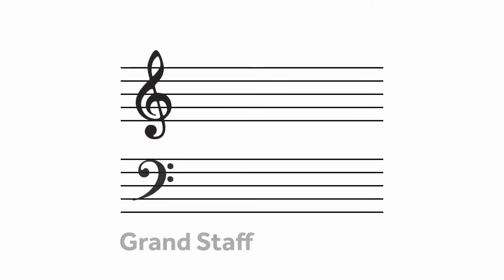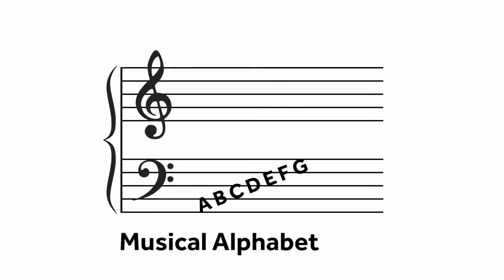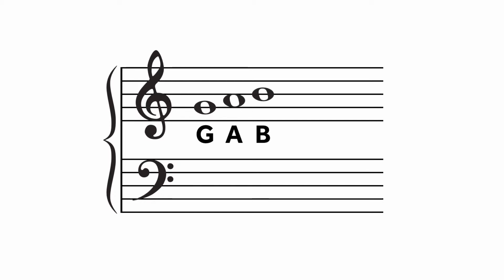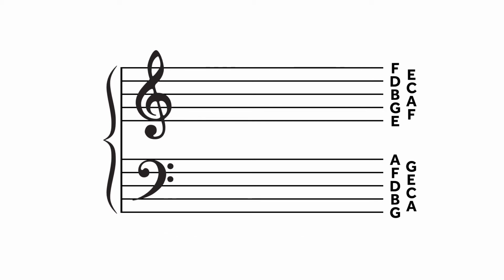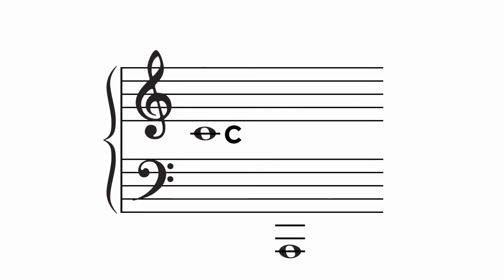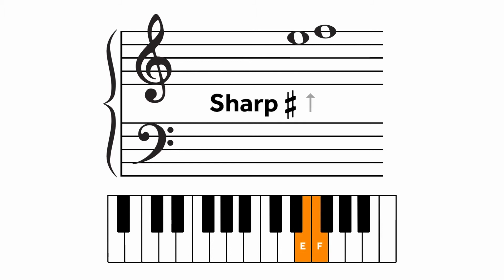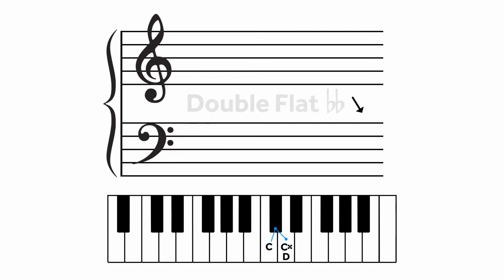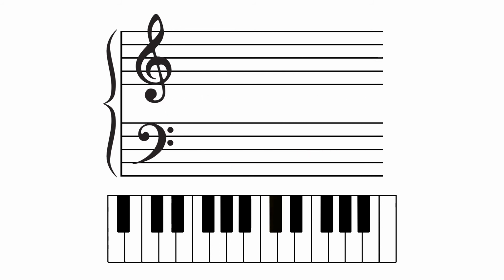Lesson 2: Pitch and Accidentals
This video series clearly and concisely explains introductory and advanced music theory concepts. Lesson 2 covers the grand staff, the musical alphabet, ledger lines, pitch classes, whole/half steps, and enharmonic equivalence.